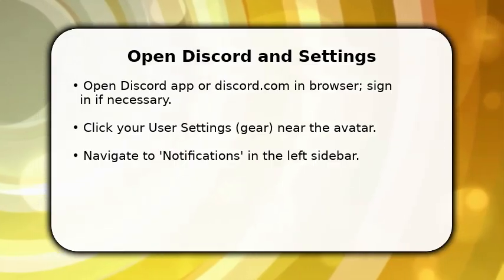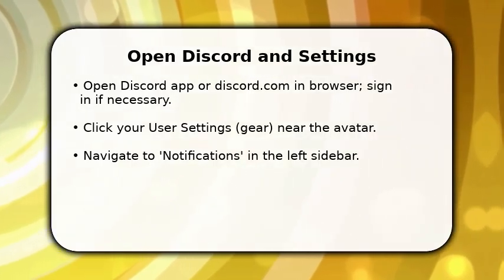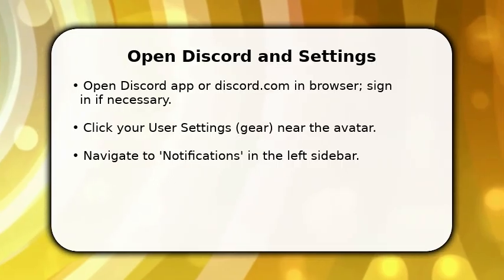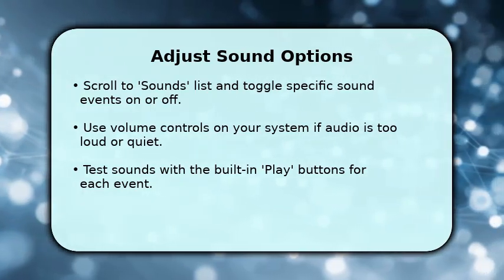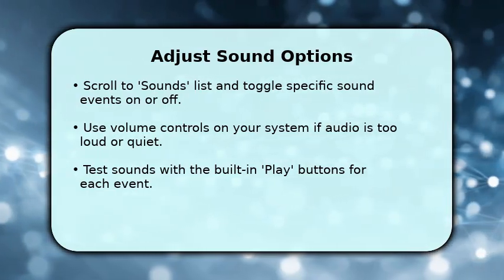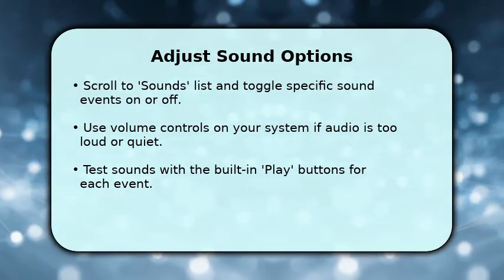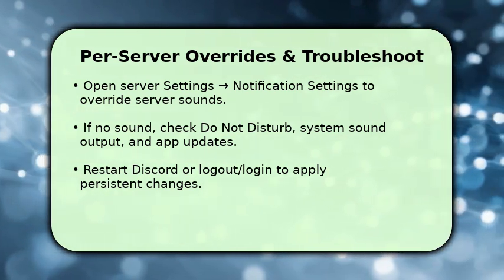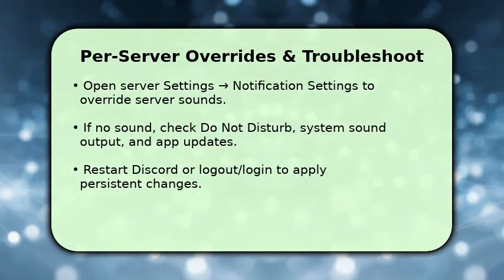How to Change Discord Sound Notification (updated)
Learn how to personalize your Discord notifications by changing the sound alert. This step-by-step guide is perfect for both new and experienced users looking to enhance their gaming or communication experience on this popular platform.

Discord, change notification sounds, sound settings in Discord, customize your Discord notifications, how to change sound alerts in Discord